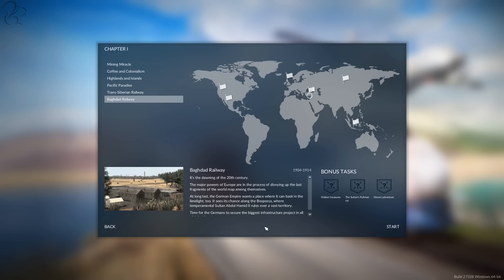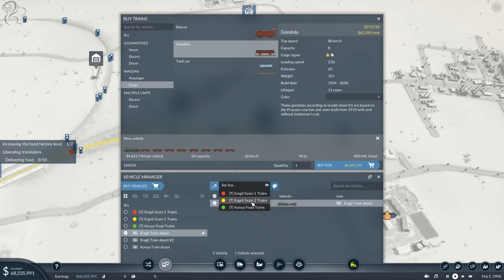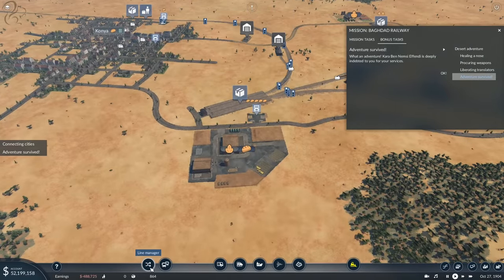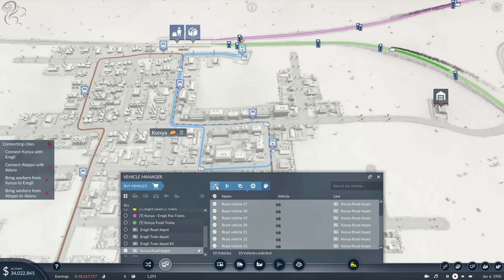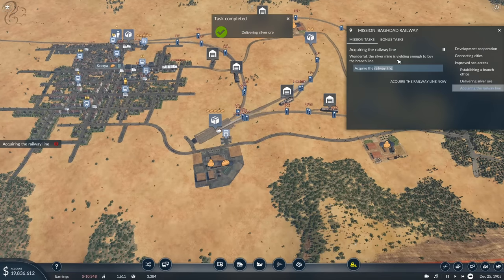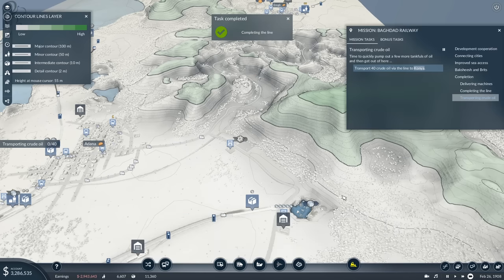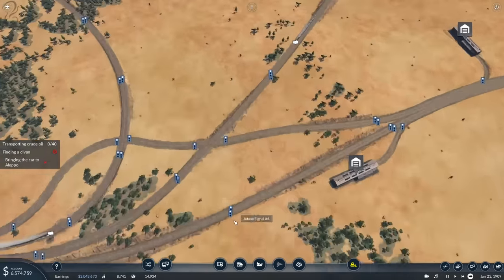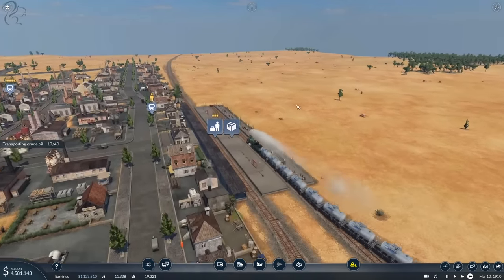Transport Fever 2 - Chapter 1 Mission 6 - Baghdad Oil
In this video we will be tackling Chapter 1, Mission 6 of the Campaign which sees us going to Baghdad, bribe the locals with Silver, tap into the black gold market, and transport the local boss around in his own private carriage.